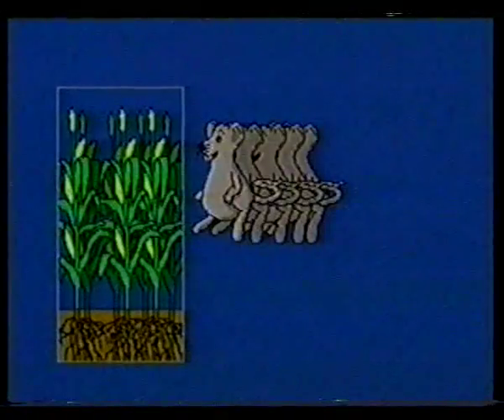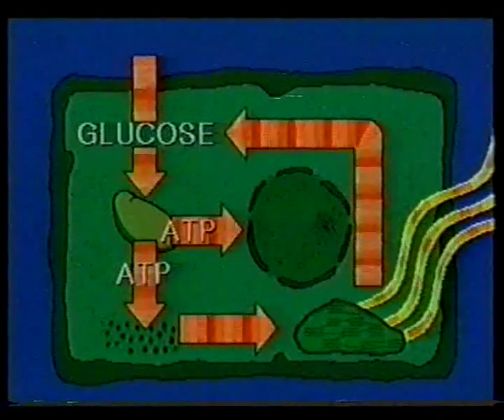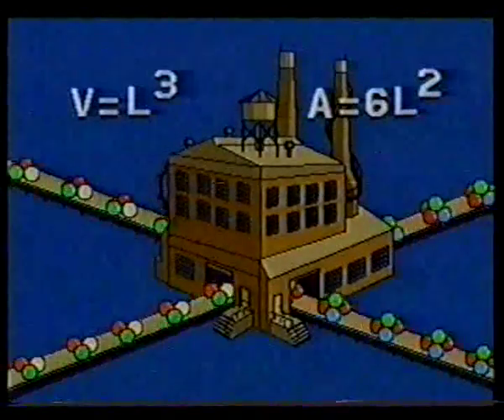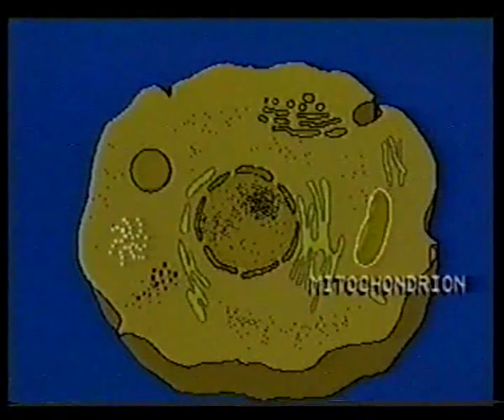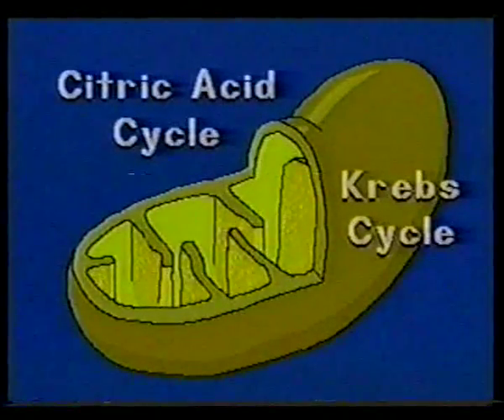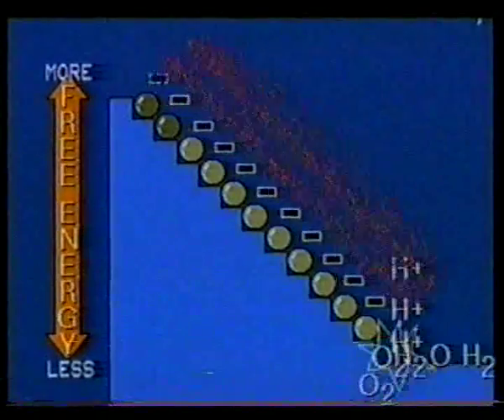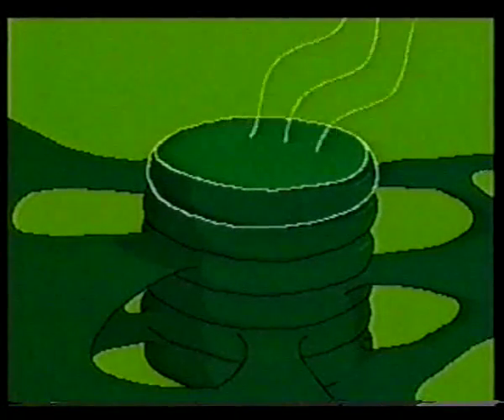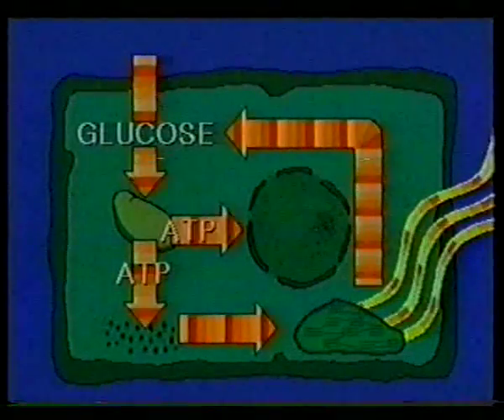Energy Flow 4 Energy Flow at the Cellular Level